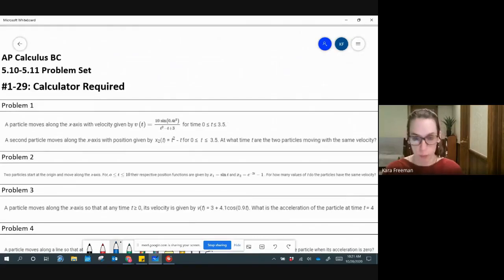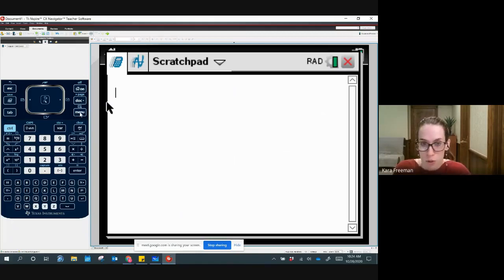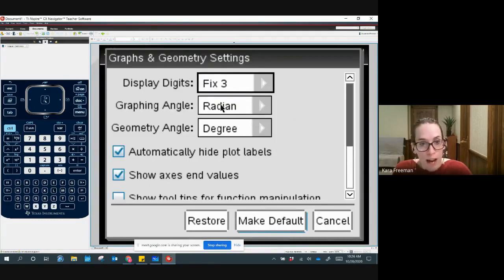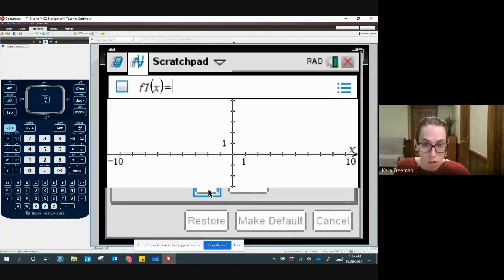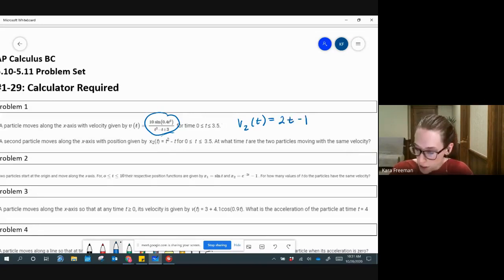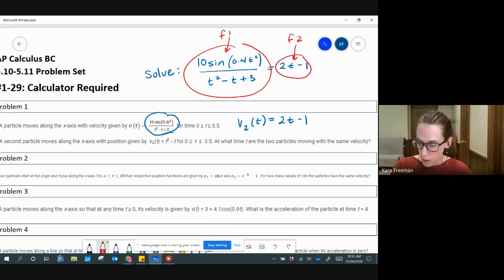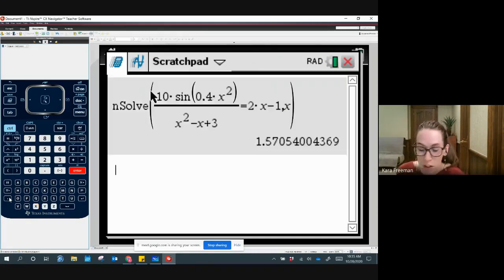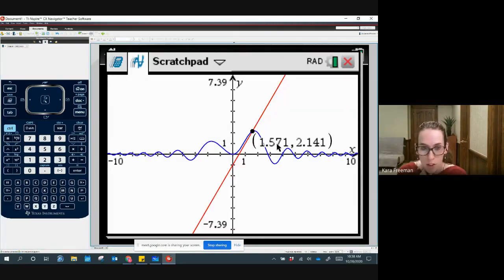Particle Motion PS #1